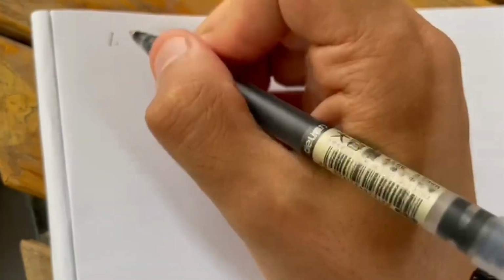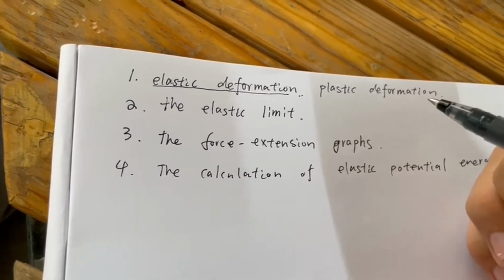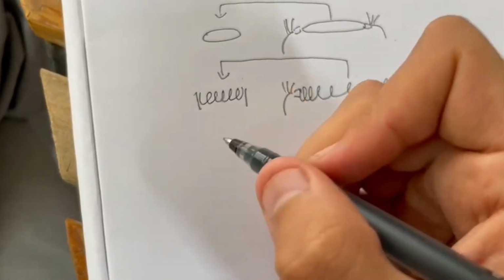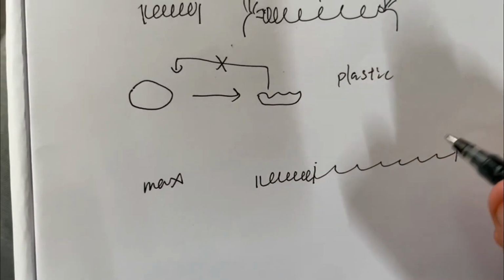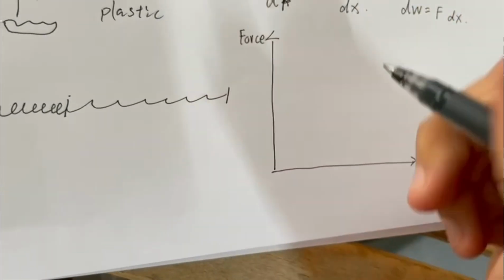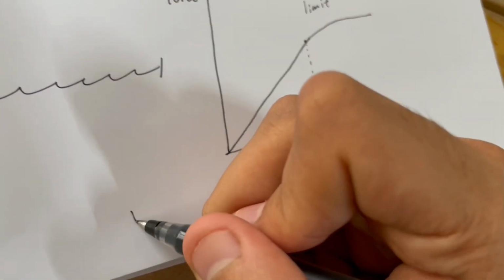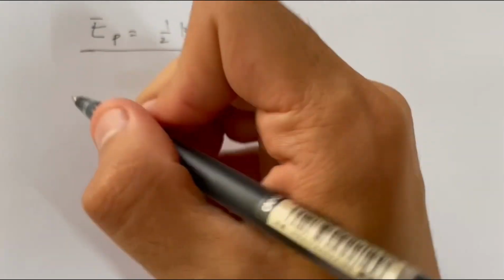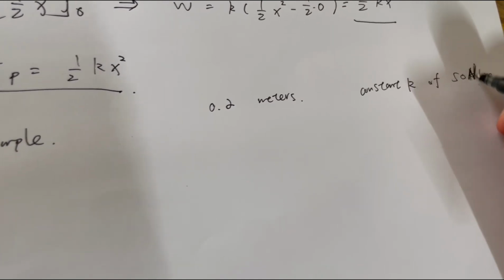Гук заңы және деформация/ Hooke’s law and deformation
This is a test video explaining Hooke's law. If you like it, I will further release university and high school physics explanation videos.

Бұл Гук заңын түсіндіретін сынақ видеосы, егер сізге ұнаса, мен колледж және орта мектеп физикасын түсіндіретін қосымша бейнелер жасаймын.